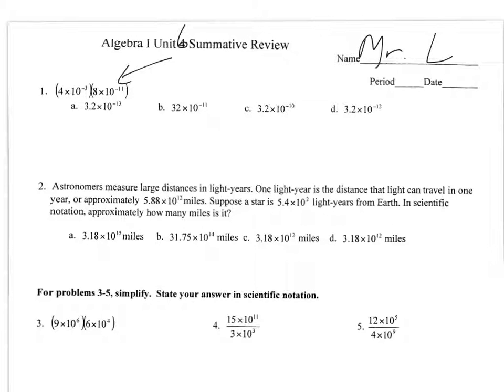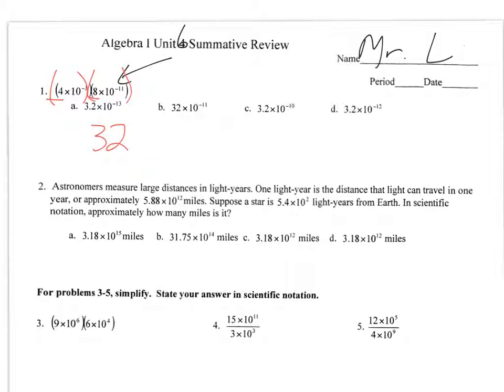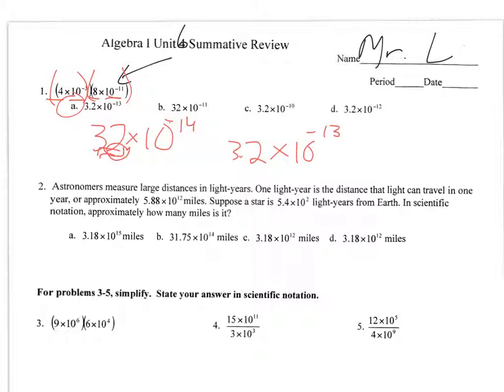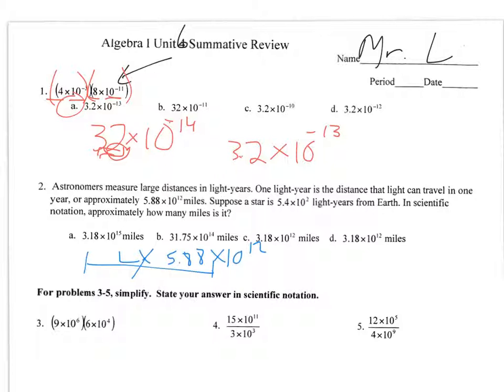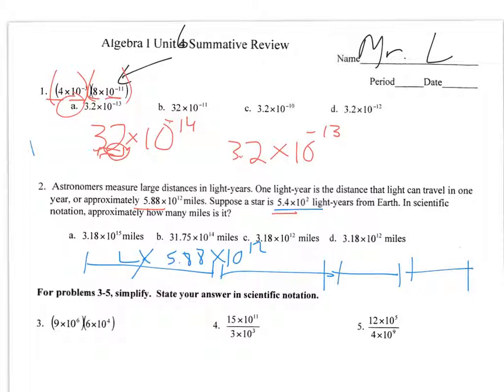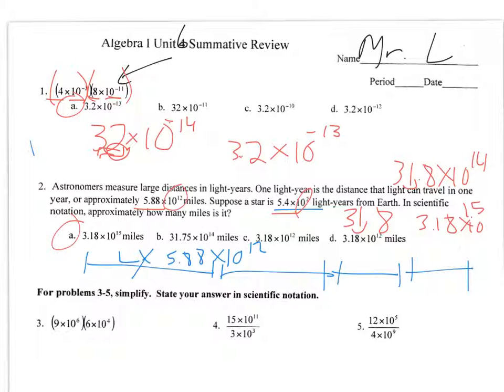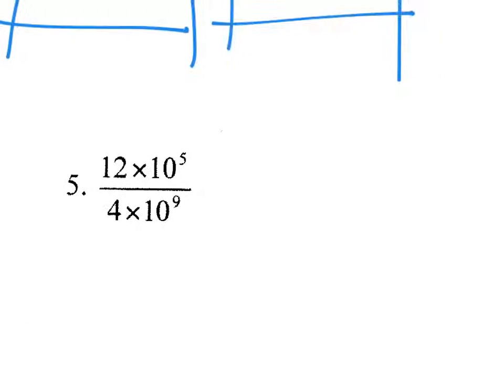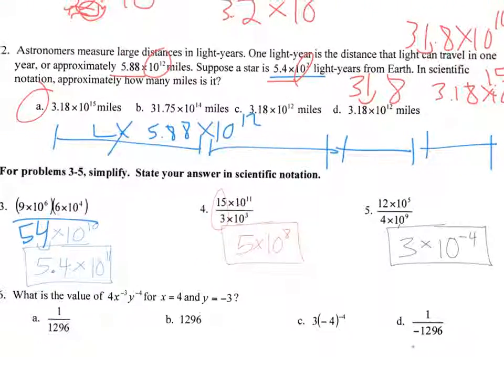Unit 6 Review #1-5